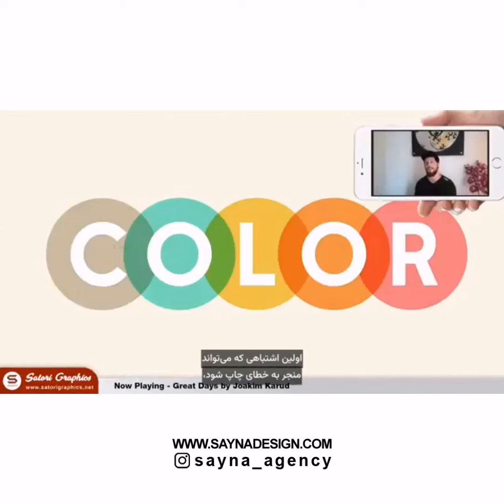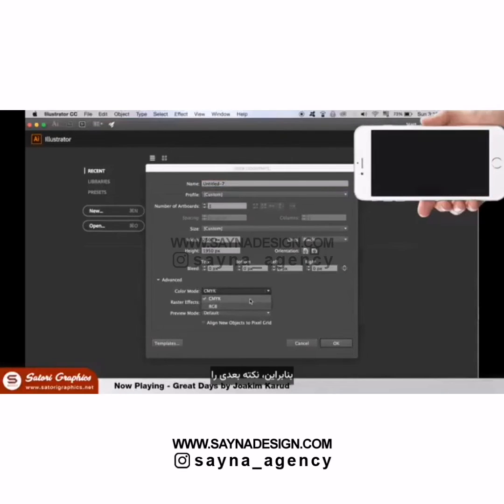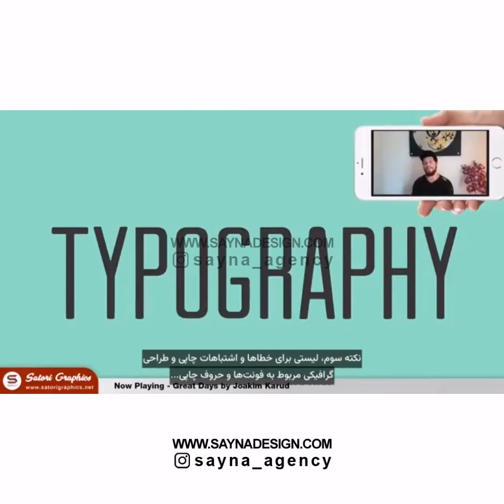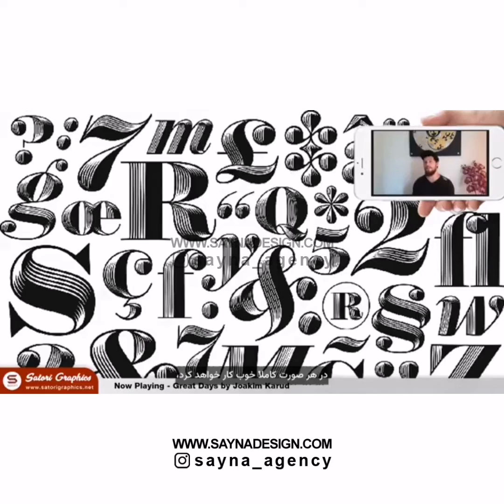مهمترین اشتباهات رایج هنگام طراحی گرافیکی برای چاپ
در دنیای دیجیتالی مانند دنیای ما، به راحتی می توان فکر کرد که چاپ دیگر وجود ندارد.

من اینجا هستم تا به شما بگویم، اینطور نیست. طراحی چاپ ممکن است در واقع یکی از بهترین اشکال طراحی باشد. این مبنایی است که طراحی بر آن ساخته شده است. چیزی ملموس به مردم می دهد تا روی آن نگه داشته شوند. این اجازه می دهد تا طرح شما به شکل سنتی برسد و چیزی تازه ایجاد کند. طراحی چاپ نمرده است.